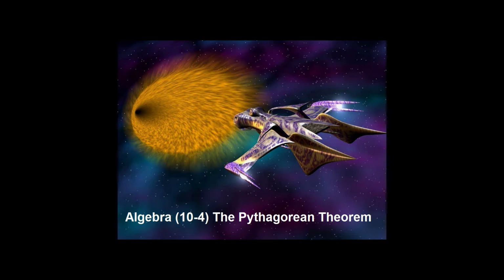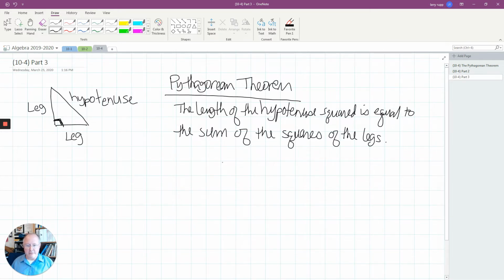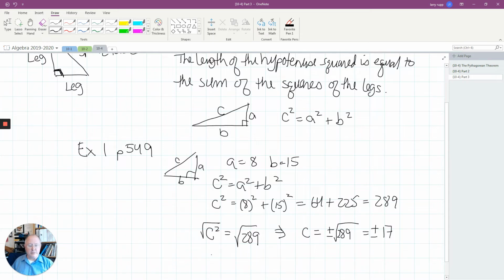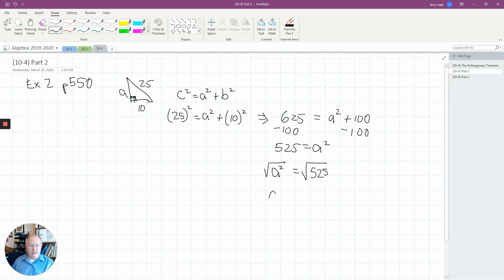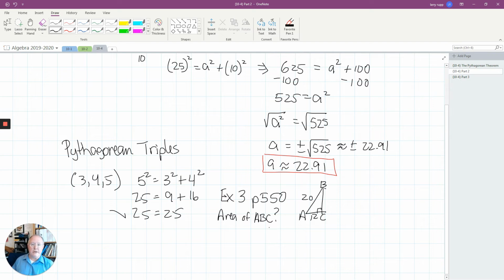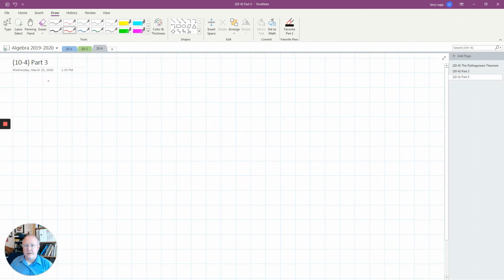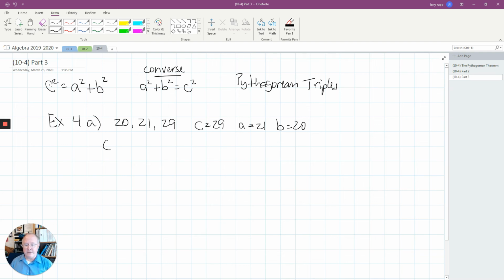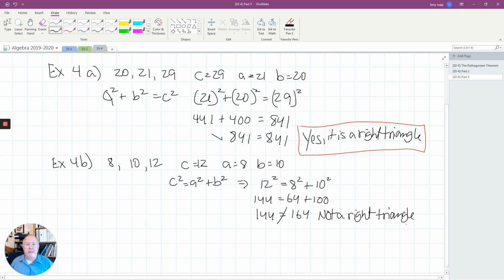10 4 Pythagorean Theorem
Algebra (10-4) The Pythagorean Theorem
Right angles, legs, hypotemusses, Pythagorean Triples, Converse hypotheses, and even a brief showing of the Ninja Pug!